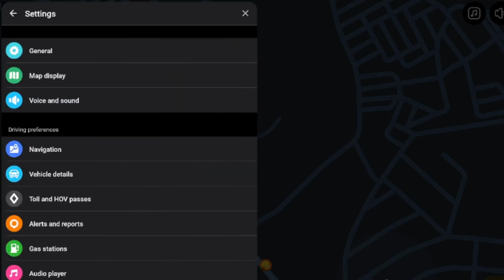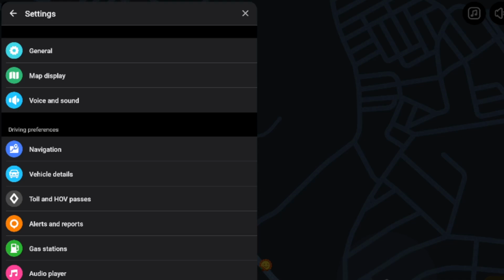How To Fix Waze Not Rerouting Around Traffic! Tutorial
Today we talk about waze,Fix Waze Not Rerouting Around Traffic,navigation